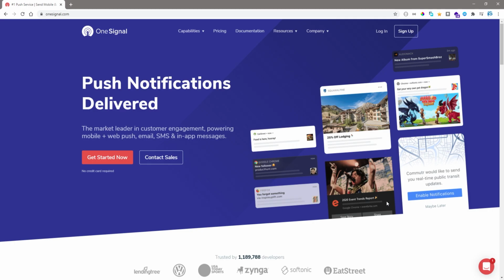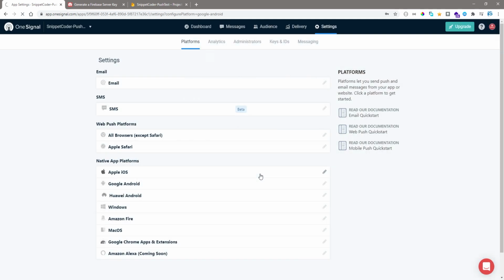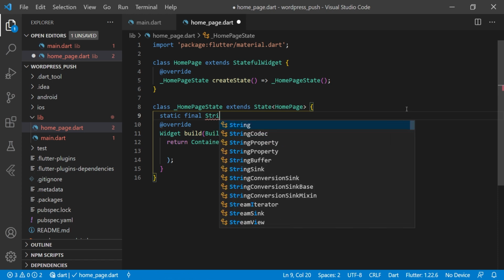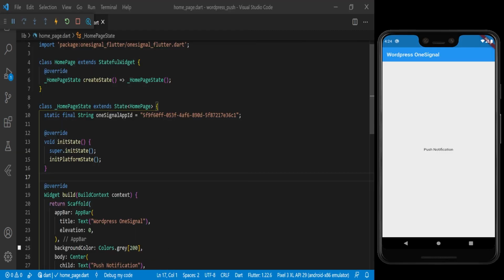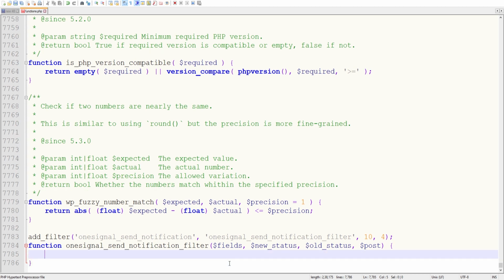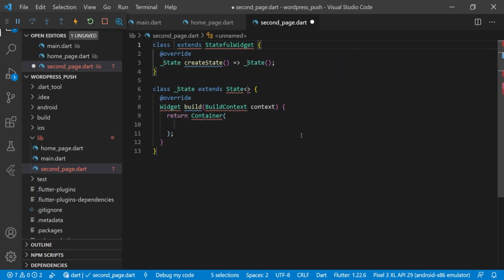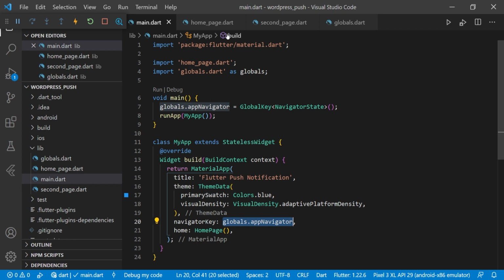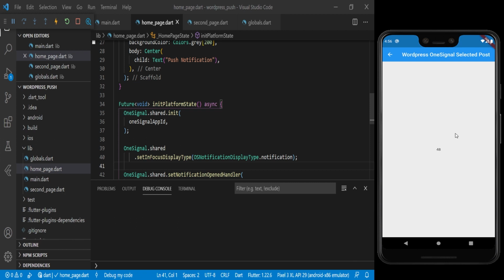🔥 Push Notification with Flutter, WordPress & OneSignal 🔥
In this video, We will learn How To Send Push Notification from WordPress to Flutter using OneSignal.

⏱TIMESTAMPS
00:00 - Video Introduction
00:30​ - OneSignal Account Setup
03:51​ - WordPress OneSignal Integration
05:54​ - Flutter OneSignal Integration
09:22 - Test Notification
11:10 - WordPress API Modification
15:28 - Notification Background Handling